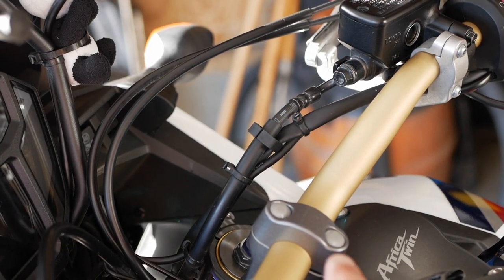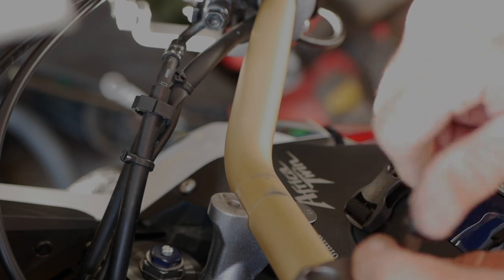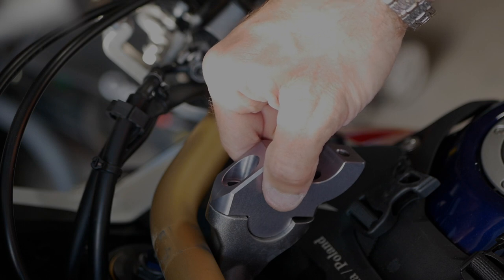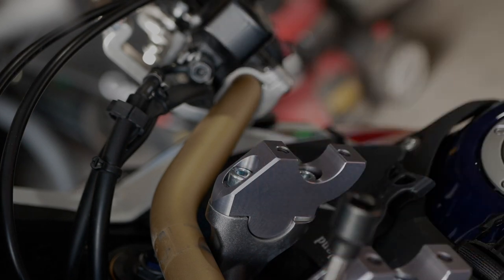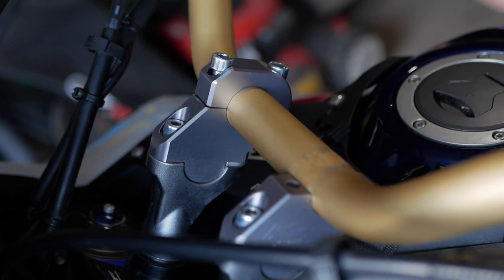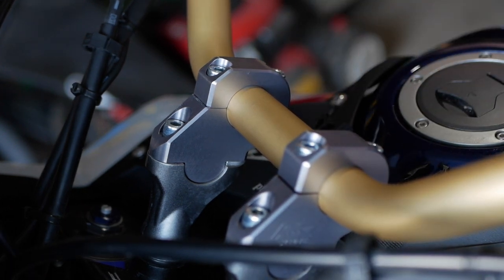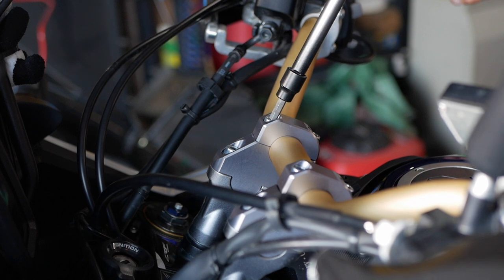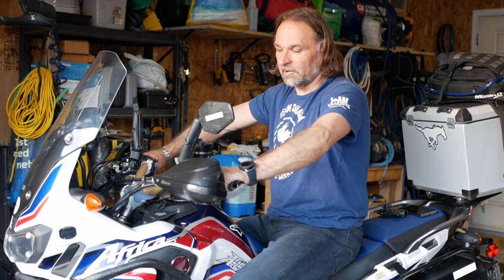How to Install Rox Handlebar Risers Honda Africa Twin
Installing Rox Risers on Honda Africa twin 1.5 inch step by step full install and torque specifications.  If you want to get better riding position and bring the handlebars a bit closer toward you they are the solution and make a huge difference.  There was no need to release any of the cables just a slight bend upwards of cable brackets for additional piece of mind.  Product quality is really good but on a pricey side but since it is essential steering component did not want to go with chinese knock off.

If you found the video helpful don;t forget to hit the like button and Subscribe that way You'll stay updated when I release new content weekly weather it is Scuba Diving, Tropical Resorts or Adventure Motorcycle content, Thank You for watching.